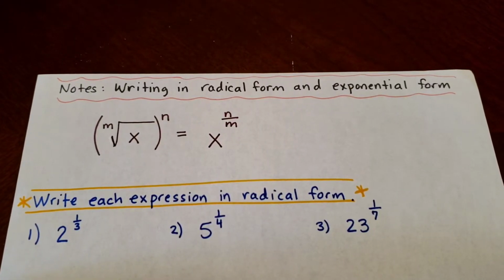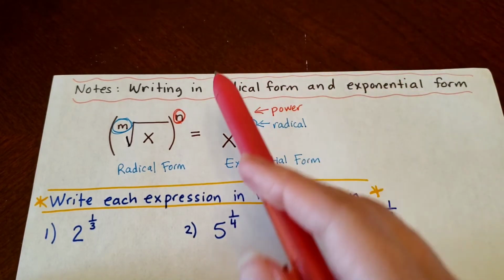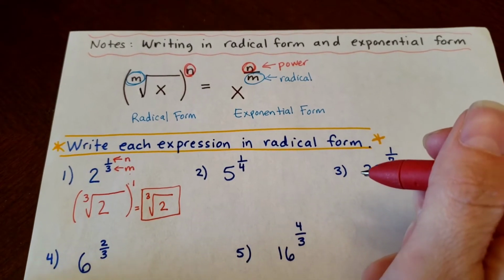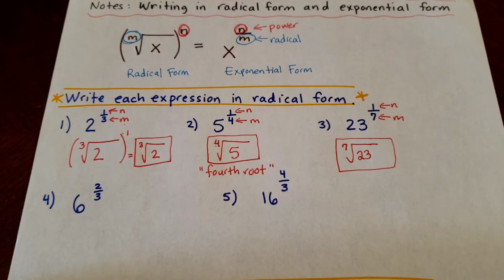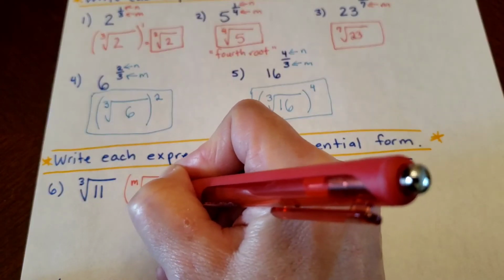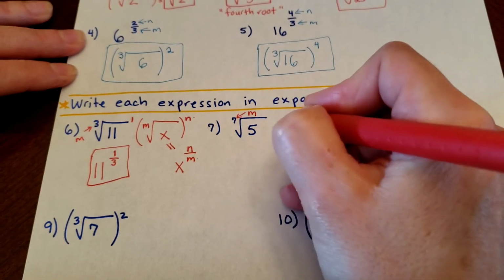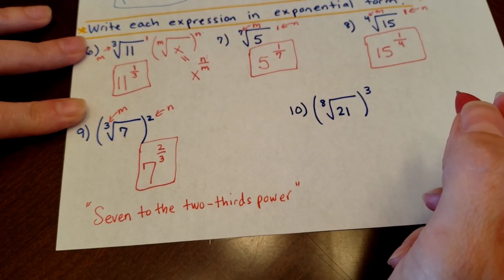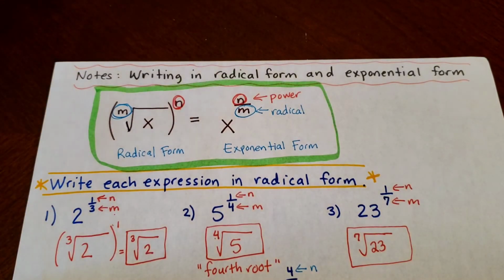Writing in radical and exponential form.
Radical form and exponential form